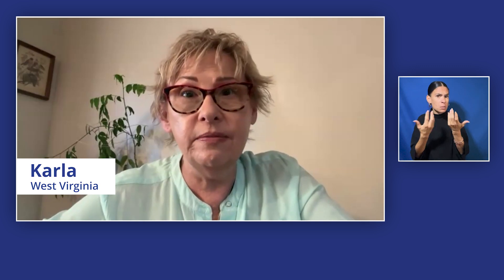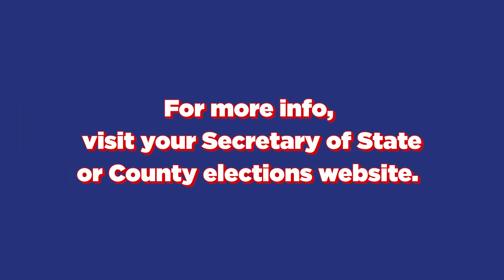Get Ready to Vote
Are you ready to vote? Learn about IDs, polling places, and getting help so you’re ready.